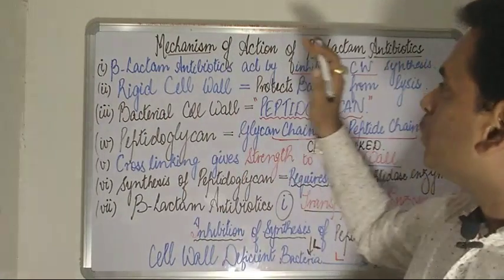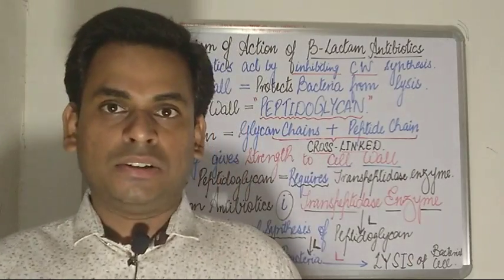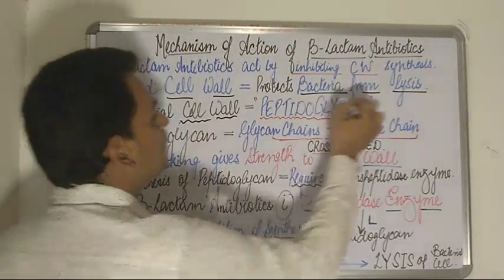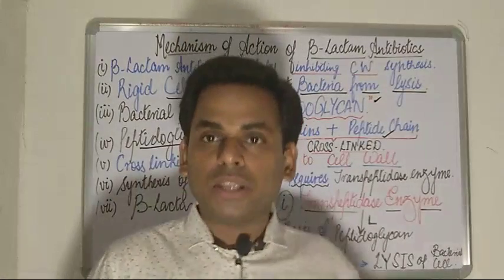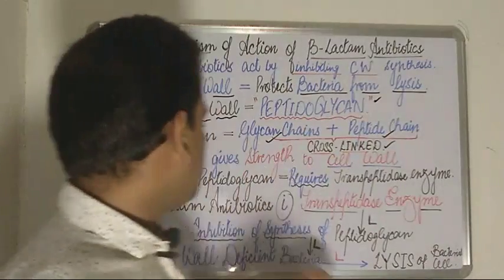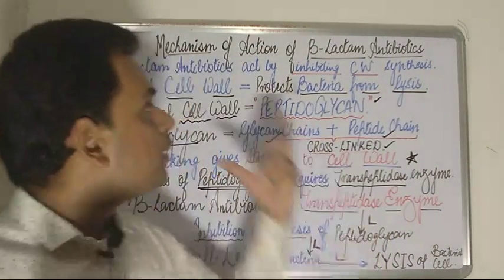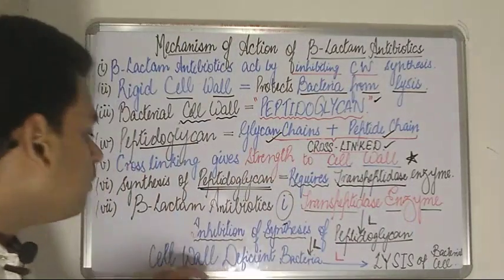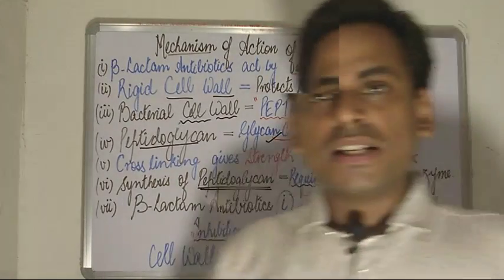Beta Lactam Antibiotics : Mechanism Of Action Simplified 😊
In this video , I have tried to simplify the Mechanism of Action of Beta lactam Antibiotics by means of a Simple Flowchart.